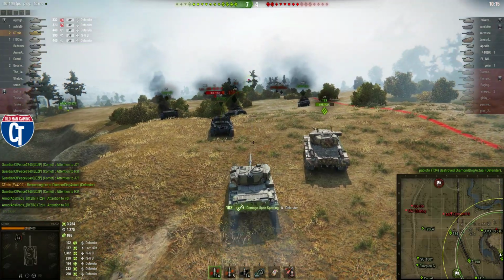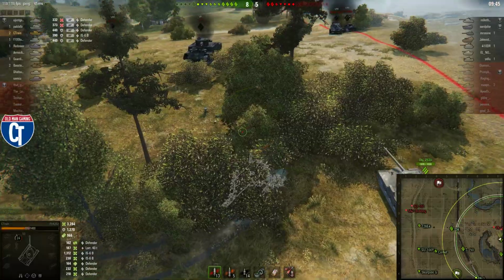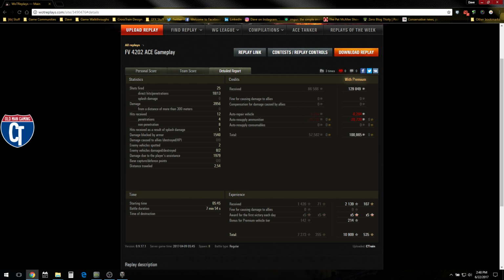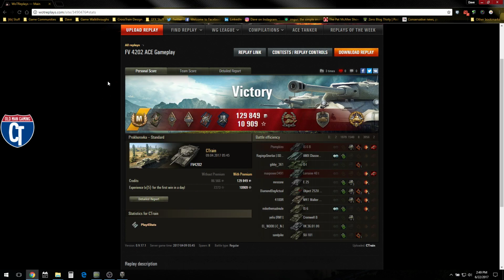WoT; FV4202, ACE Tanker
Long time youtube! First video in quite a while. This was a game I had back in April (patch 0.9.17.1) but have clearly been too lazy to post. So, here it is. This is a pretty decent game in the now decent+ tier 8 British medium premium tank, the FV4202.